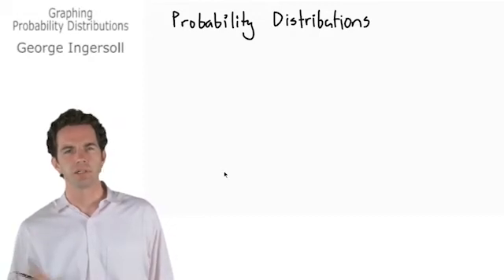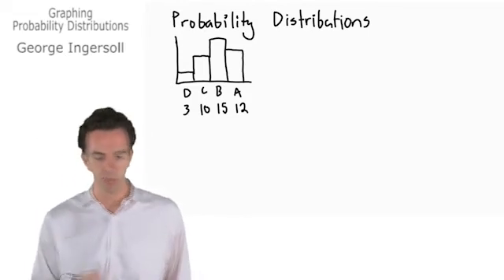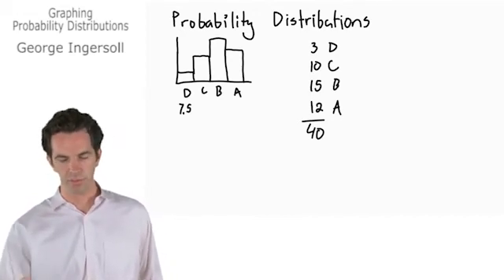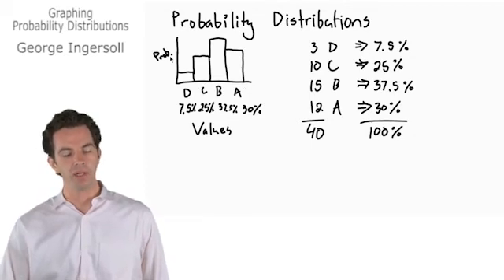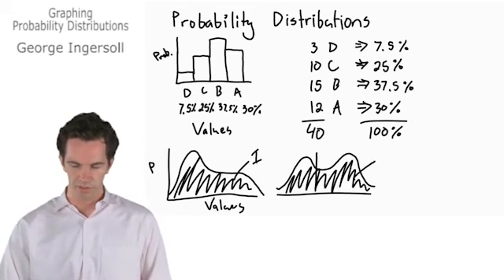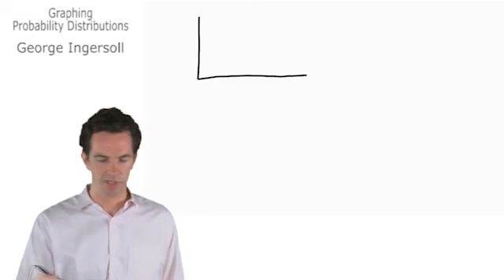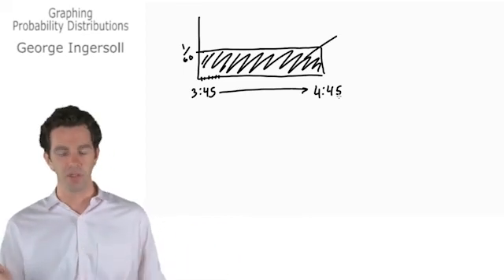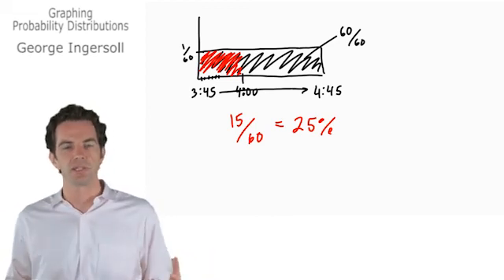Stats 16 Graphing Probability Distributions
Graphing probability distributions in an X-Y coordinate plane.  Calculating probabilities by measuring the area under a curve.  Includes explanations of Histograms and the Uniform Distribution.